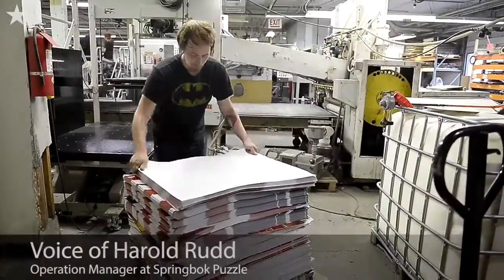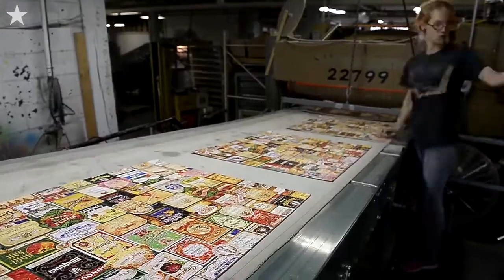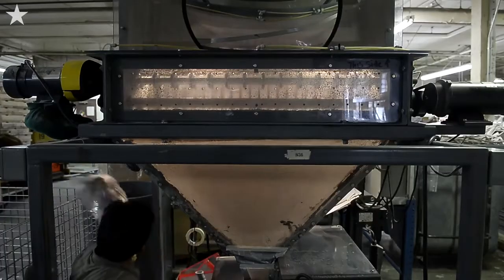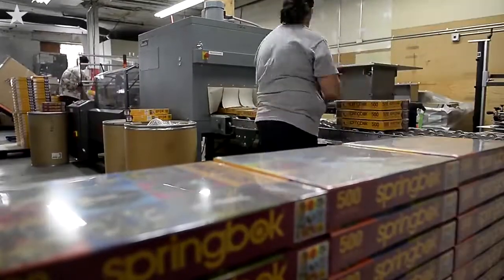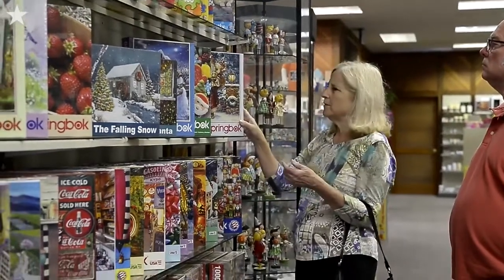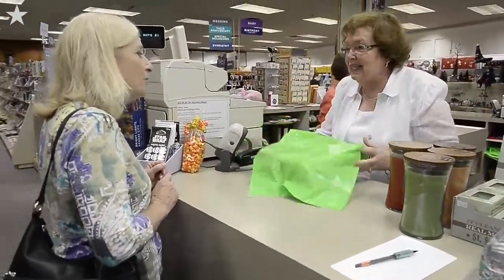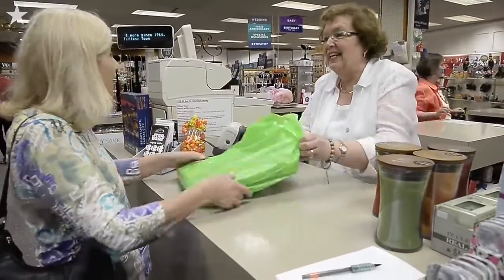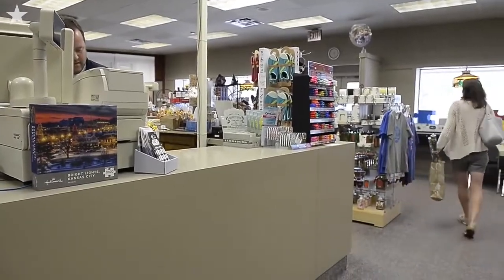America's oldest puzzle brand is made in Kansas City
Take a look behind the scenes of Springbok Puzzles, the oldest brand of puzzles continually made in the United States.